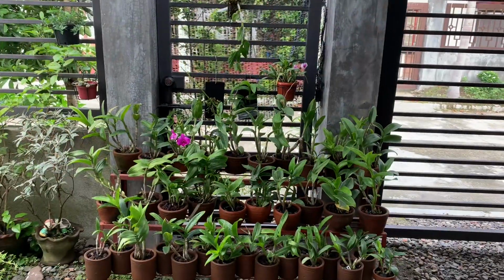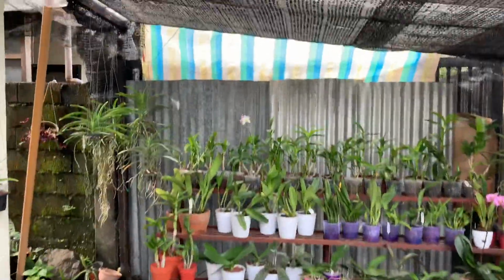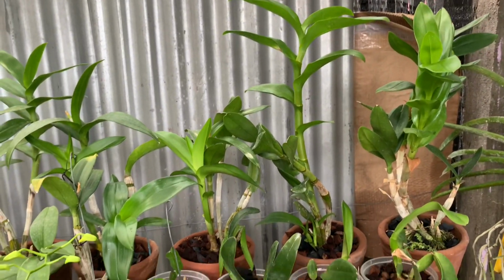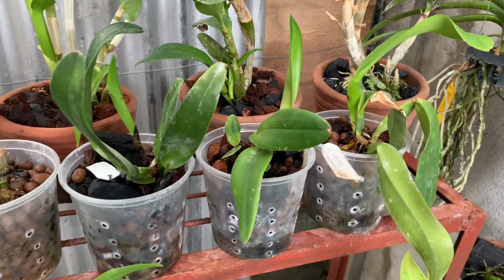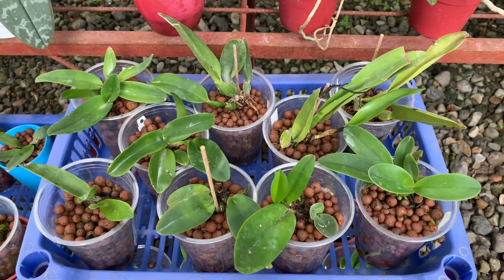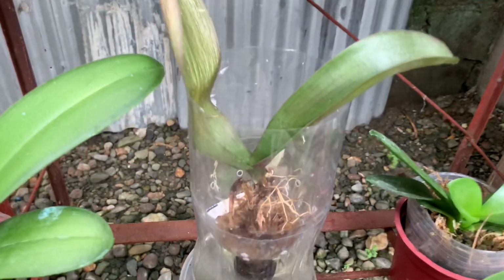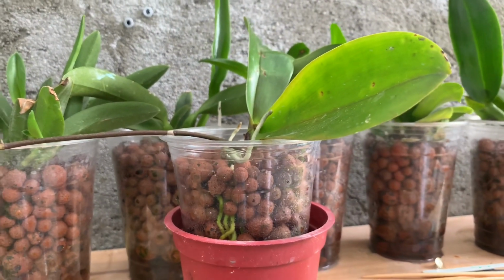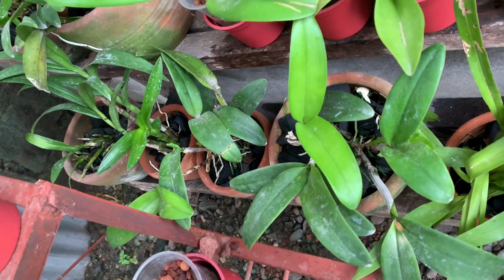INTRODUCING MY ORCHID COLLECTION IN DIFFERENT MEDIA AND SETUPS - PHILIPPINES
Hello everyone! Welcome to my first vlog.
I would like to introduce my orchid collection in different media and set-ups.
I have dendrobium phalaenopsis, cattleyas, oncidiums, phalaenopsis species and hybrids, vandas and catasetum.
I planted them outside with garden shade net using clay pots, plastic pots, baskets and mounted them on wood and fern slabs.
Some are in charcoal, coconut husk chips, LECA/clay pebbles and lava rocks.
I have them in plant pots, self watering pots and semi hydrophonics set-ups.
I am not an expert but I will be posting my progress here in my channel.

Che

IN THIS VIDEO:
Orchid Collection, Orchids sa Pilipinas, Orchids in Philippines, Sari-saring orchids, Cheery Colors, Cheery Orchids, Orchids in Small Space, Orchids in Subdivision